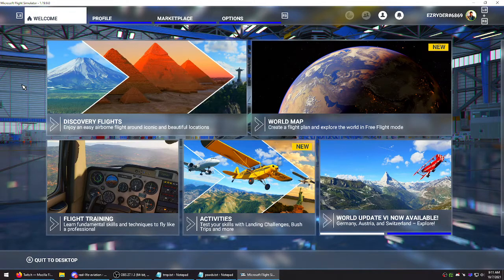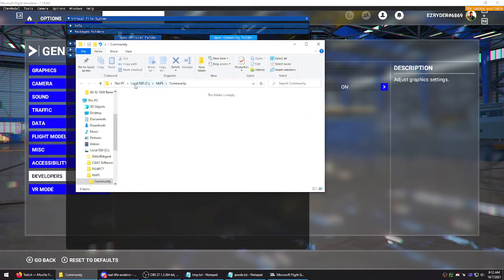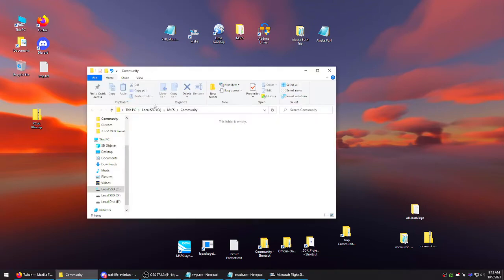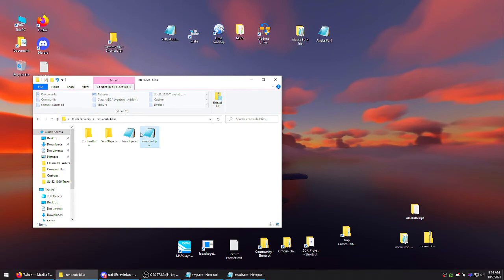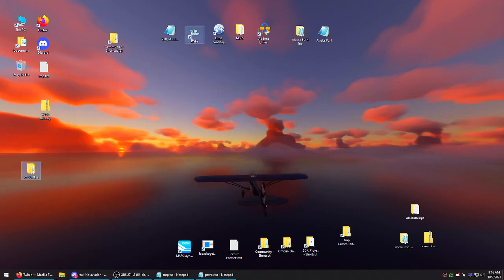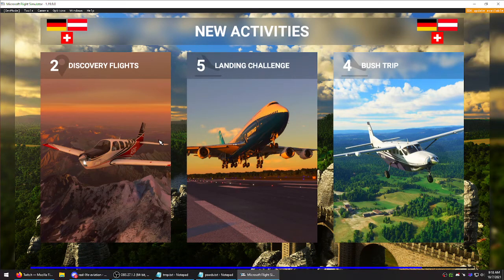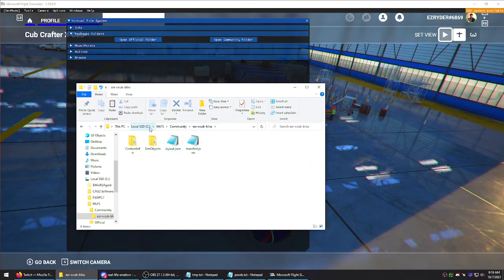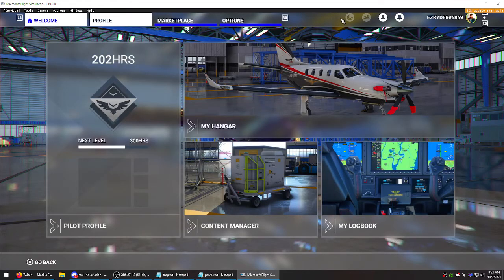MSFS -Installing Addons the Right Way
A quick Tutorial showing a sure fire way to install mods/addons/liveries, find the Correct Community folder using the game itself, and i show exactly what folder to copy

This video covers Any install for 2020, and the process is the same for 2024 with the exception of the menu's to find your Community folder- this short video shows how the menu's differ and how to find the Community folder in 2024

i suggest you use the Dev mode to find the Community folder - everyone has at least 2 Community folders, some have 3 - Only One is the Active Community folder

To positively determine which folder to use try this:

turn On Dev Mode in General Settings
from the dev toolbar at the top of the screen select
Tools, then Virtual File System
open the Package Folders tab and hit the Open Community button

after that you have to copy the Correct addon folder into it, its Always the folder that contains the layout and manifest (required control files) AND they must be in the Root of the addon folder (not in a second or third subdirectory)

i will try to walk you thru it if you can share your screen there